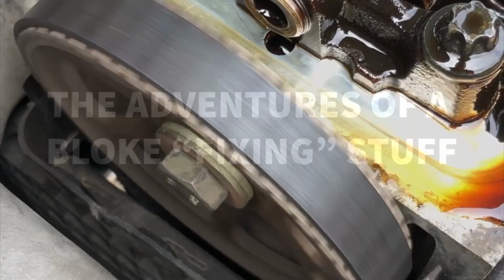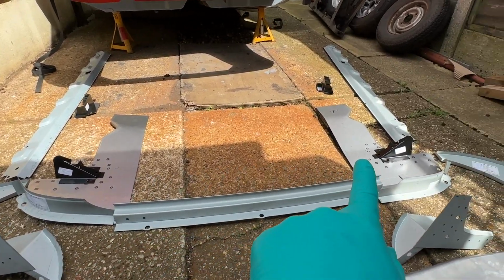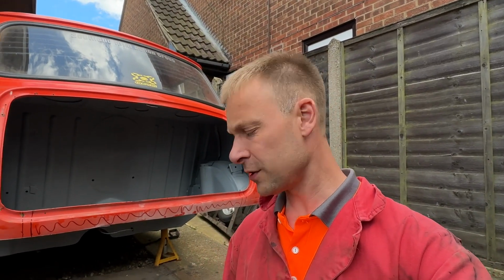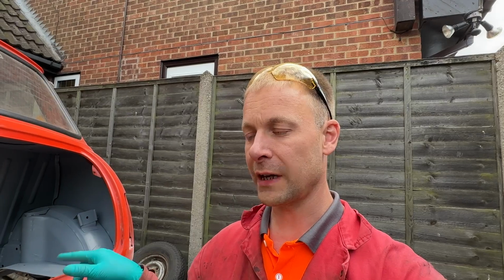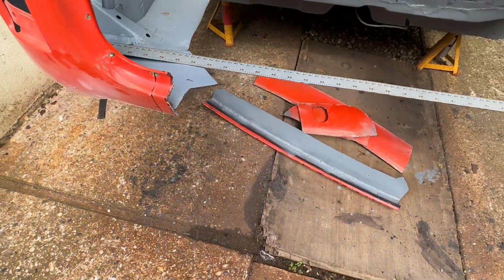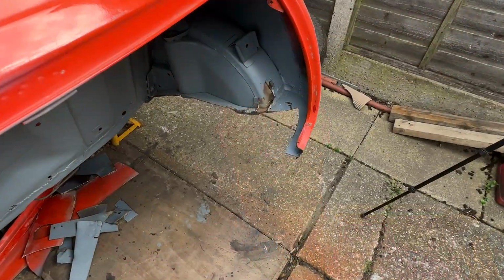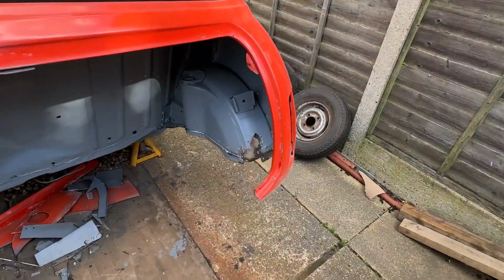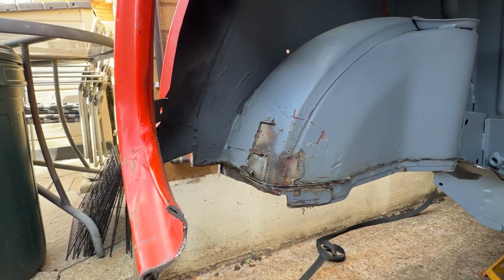Classic Mini Restoration - Rear End Rebuild - Part 1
I’ve finally got some time and some panels, it’s time to cut out the rusty panels and bad workmanship (of mine in the past) and clean it up ready for some new metal.